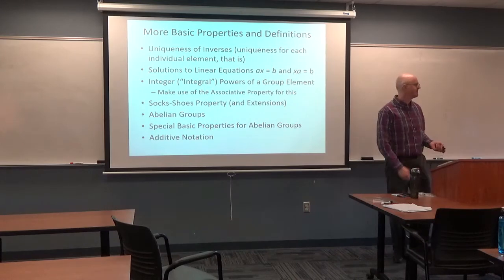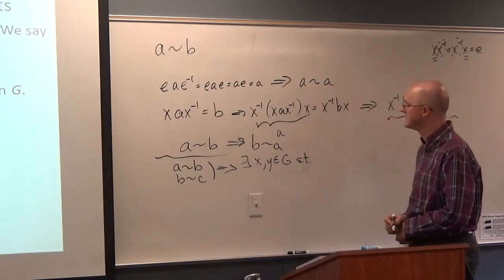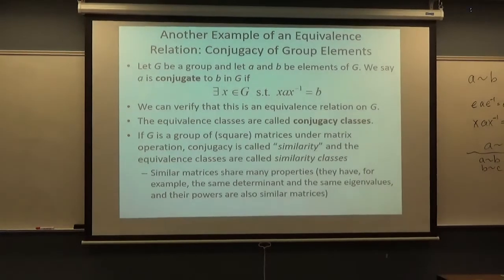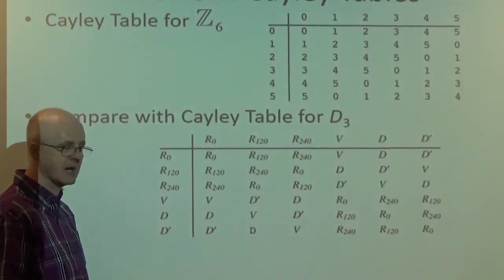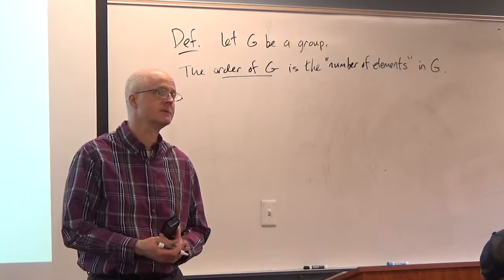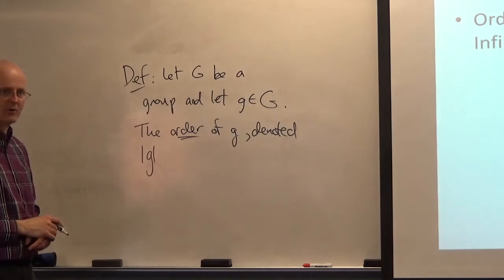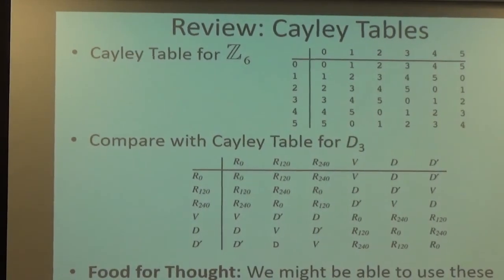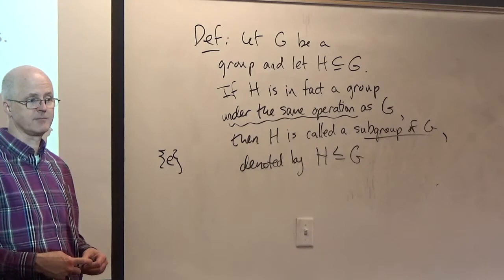Abstract Algebra, Lec 5B: Conjugacy, Cayley Tables for D3 & Z6, Order of Group & Element, Subgroups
What does it mean for two group elements to be conjugate? What are the definitions of the order of a group and the order of an element? We also look at Cayley tables for D3 and for Z6. "Contemporary Abstract Algebra", by Joe Gallian Amazon Prime Student 6-Month Trial Abstract Algebra Playlist

Abstract Algebra, Lecture 5B.

(0:00) Reminder of types of exam questions to expect.
(0:35) Conjugacy of group elements is an equivalence relation and the equivalence classes are called conjugacy classes. This notion is called similarity in linear algebra.
(8:24) Review: Cayley tables (show for Z6 (cyclic group of order 6) and D3 (dihedral group of order 6...symmetries of an equilateral triangle) and compare).
(12:18) The groups Z6 and D3 are not isomorphic even though they both have 6 elements.
(13:42) Order of a group (finite or infinite).
(18:47) Order of an element of a group (finite or infinite).
(21:22) Examples of orders of elements in Z6 and D3 (look at Cayley tables).
(24:37) Definition of a subgroup. Mention proper subgroups and the trivial subgroup. Mention subgroup tests and that they are analogous to subspace tests from linear algebra.